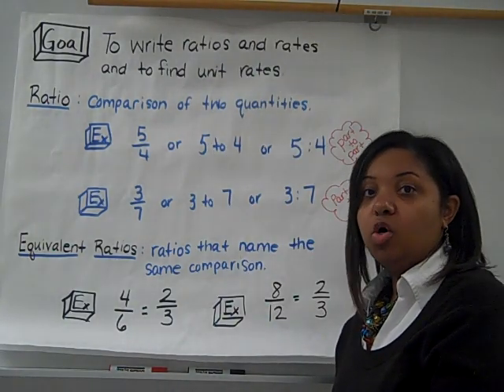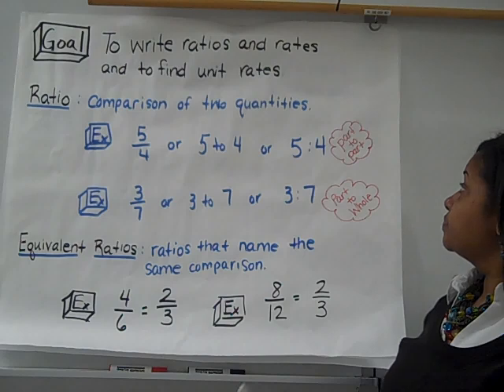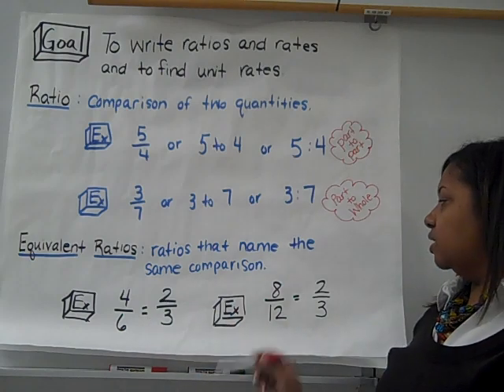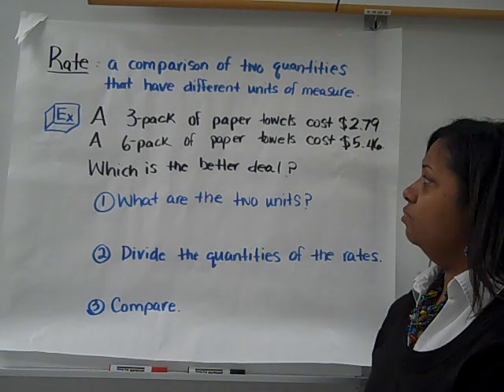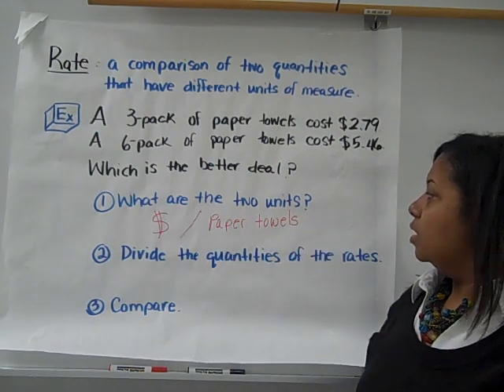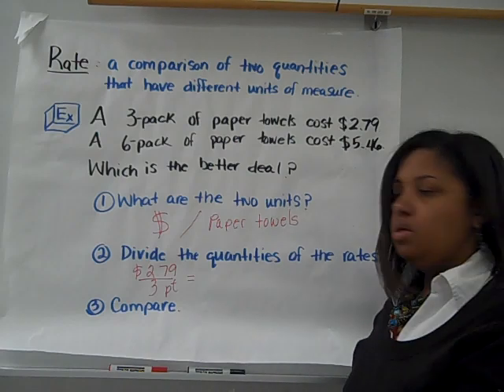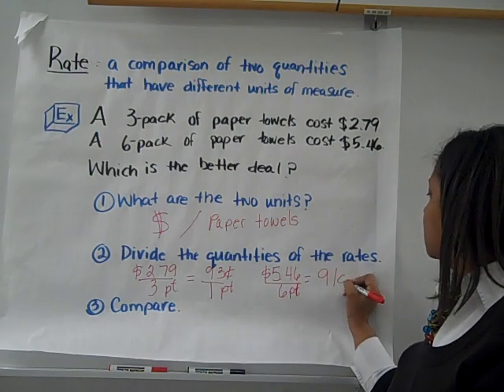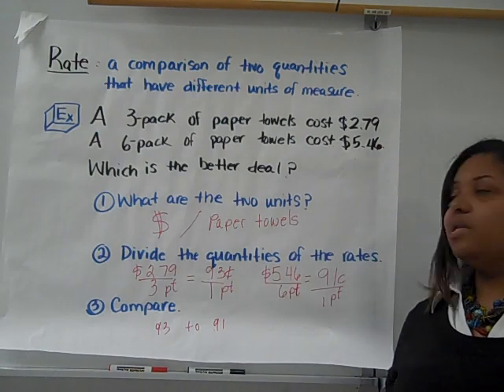Ratio and Rates.MP4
Goal: To write ratios and rates and to find unit rates.